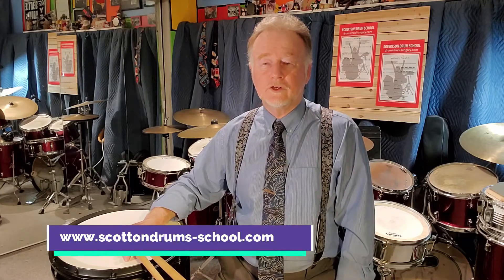Pipe Band Drummers- Why Are Attacks So Important?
Aside from from being a full time private drum teacher, clinician and instructor for the RMM Pipe Band, I do a significant amount of adjudicating at highland games. I am certified for all grades for solo side drum, tenor drum, band/drumming and ensemble.